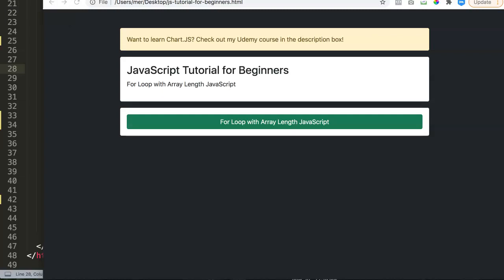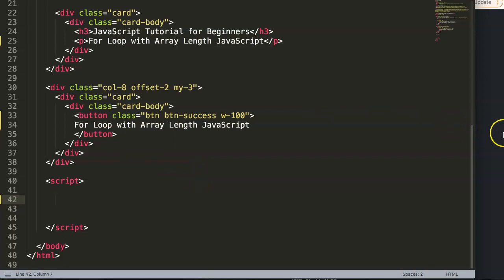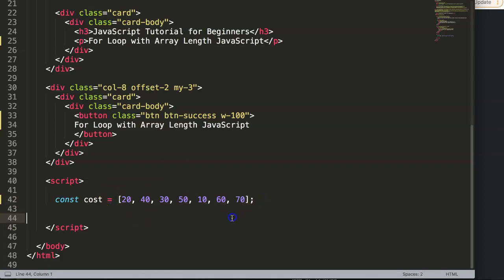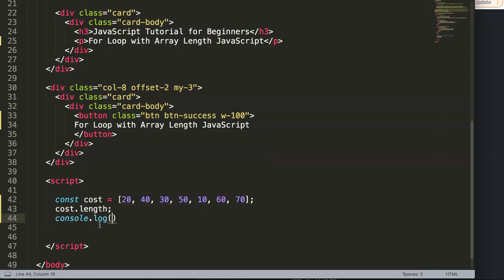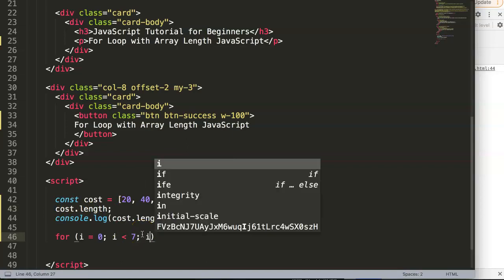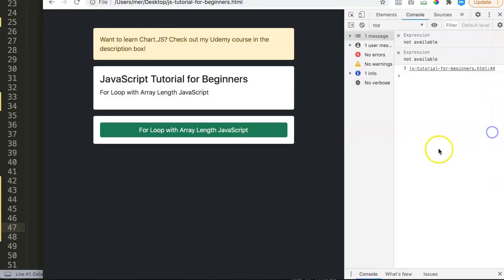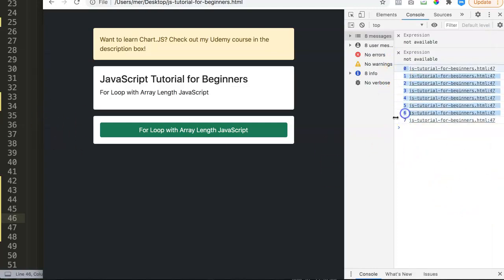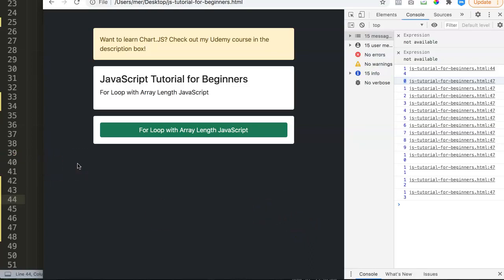For Loop Array Length JavaScript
For Loop Array Length JavaScript. In this video you will learn how to use a for loop based on an array length. This makes a for loop more dynamic based on the amount of elements in the array.

Chart JS Dashboard Series:
👍 Most Liked Video Series: